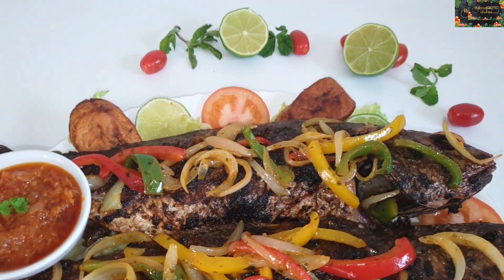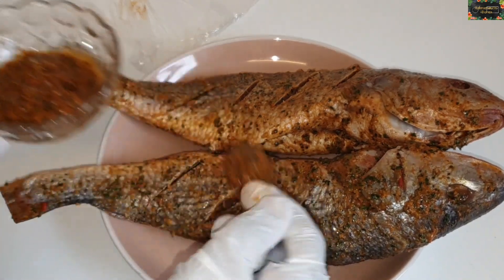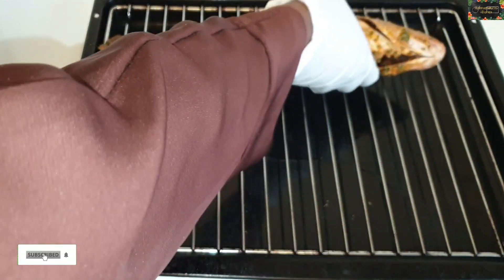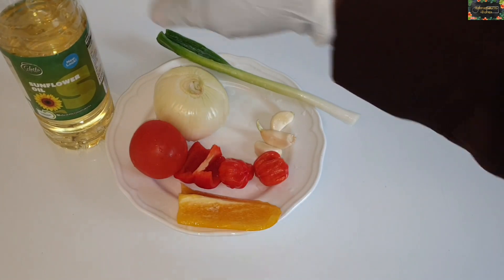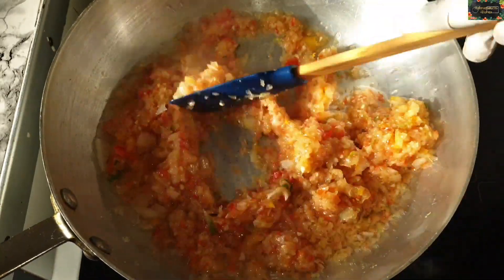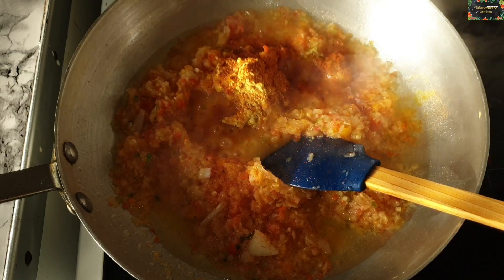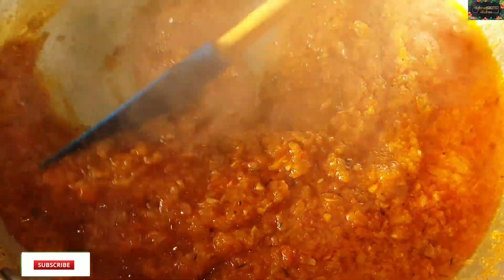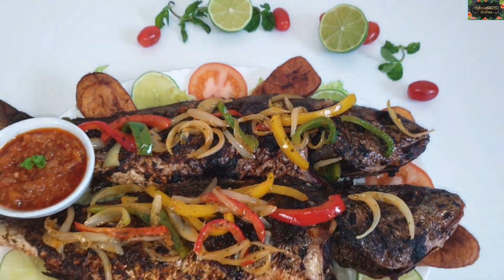How To Make-Oven Grilled Fish|| With Pepper Sauce|| Delicious Roated Fish Recipe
in today's video I'm going to show you how to grilled fish with pepper sauce.